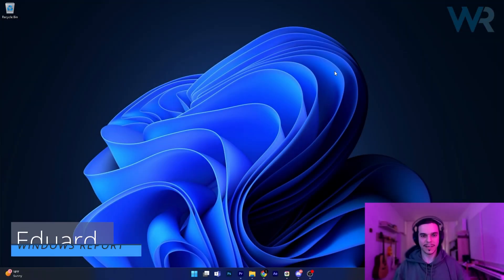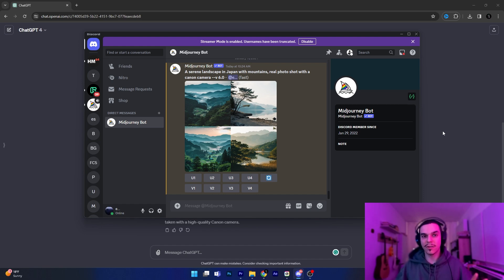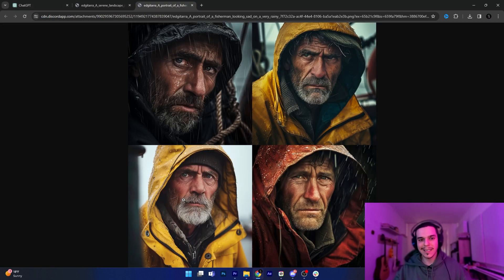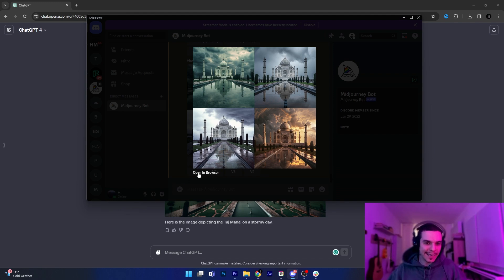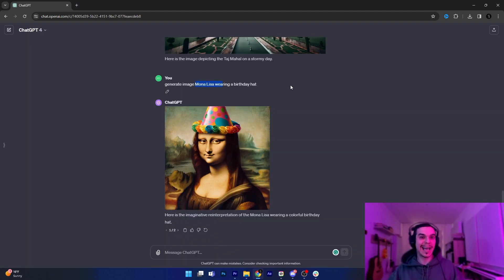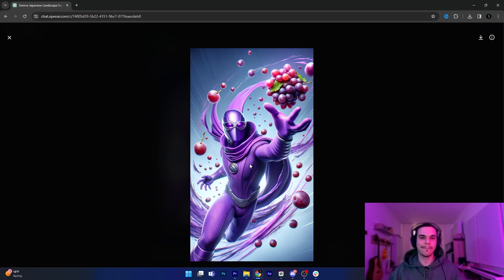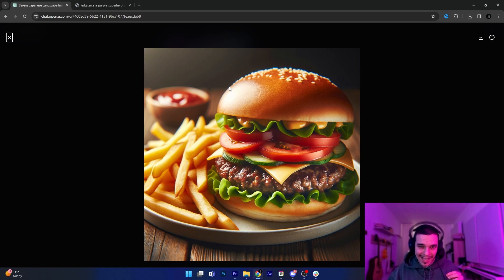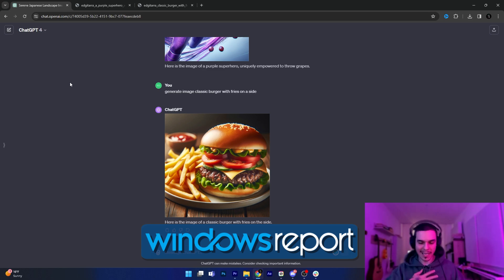DALL-E 3 versus Midjourney v6 - Battle of the Simple Prompts 2024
| 🤖 AI enthusiasts, get ready for an epic showdown between DALL-E 3 and Midjourney V6 in the Battle of the Simple Prompts! 🎨

In this thrilling comparison, we pit two cutting-edge AI models against each other to see which one can generate the most mind-blowing artwork and inventive ideas with just a few words.

🎨 DALL-E 3: Known for its remarkable ability to transform text prompts into stunning and surreal images, DALL-E 3 is the latest iteration of the AI art sensation. Can it live up to the hype and create art beyond imagination?

💡 Midjourney V6: A challenger that's been gaining traction in the AI community, Midjourney V6 is celebrated for its ingenuity and unique creative spin. Will it prove to be a worthy rival to DALL-E 3?

0:00 - Intro
0:29 - Landscapes
2:38 - Portraits
4:27 - Architecture
6:24 - Art
8:52 - Character Design
11:22 - Food